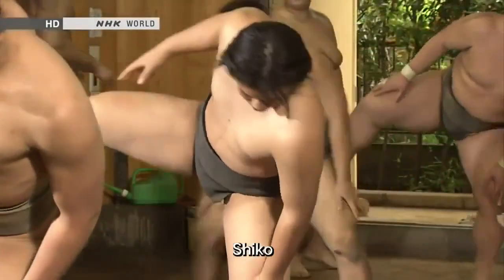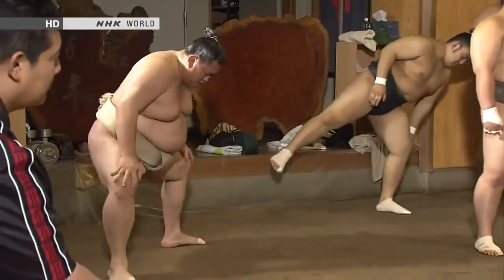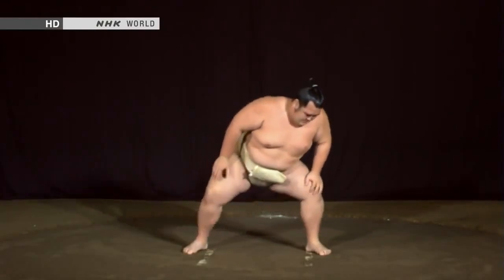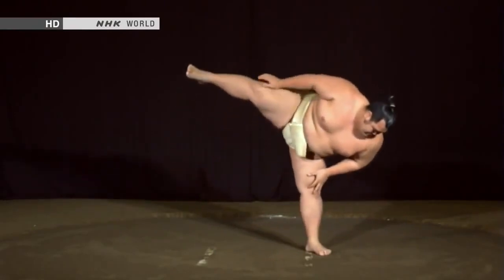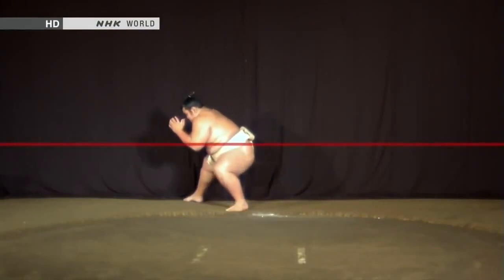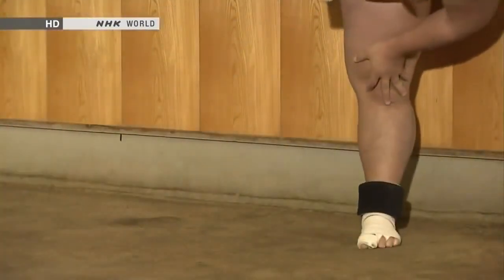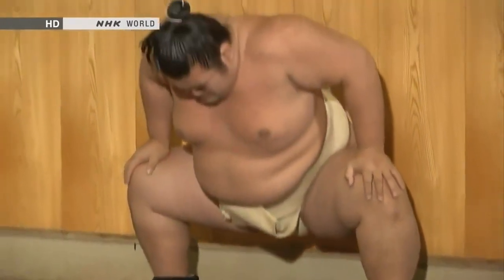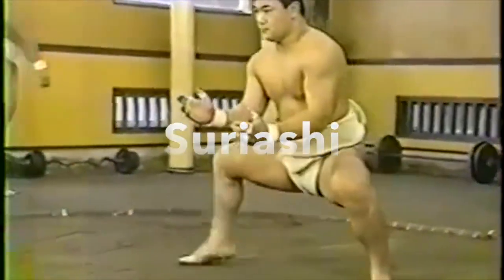Sumo Techniques (Short)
This video highlights 3 exercises that help strengthen your leg muscles and improve your balance, all very important of sumo!
The 3 techniques are:
shiko (leg lifts), suriashi (sliding footwork practice), jumps.

0:00 shiko
1:05 suriashi
2:00 jumps